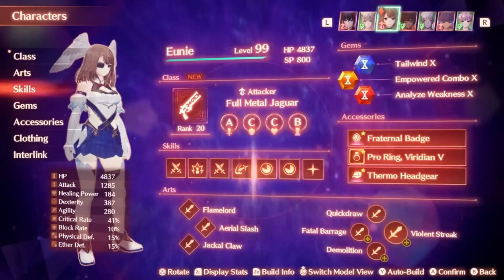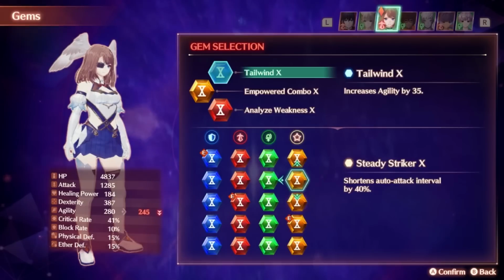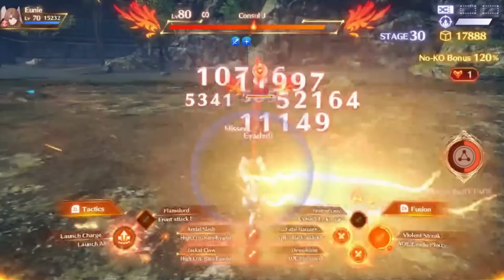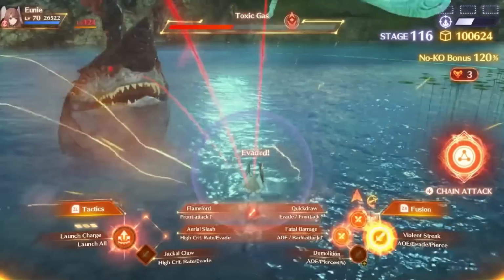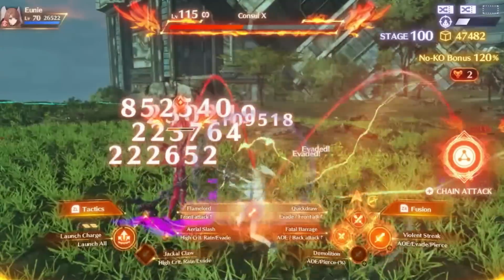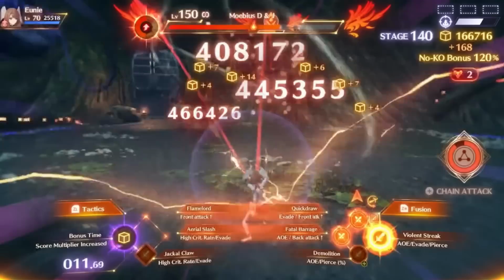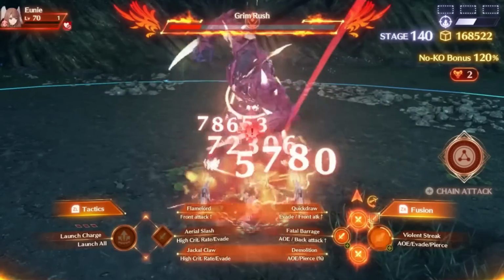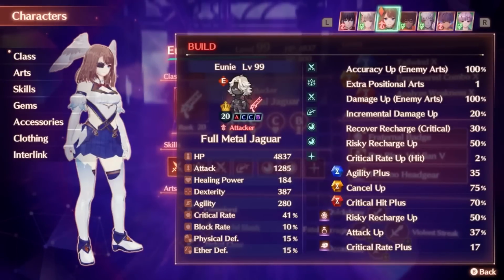Xenoblade 3: Beating Pro Gauntlet on Hard with NO Heroes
I think this is possible with every other kevesi damage class and maybe incursor/martial artist since more than 1 evasion art access on all of them but would be harder to execute than just FMJ. Especially since you have range to attack before enemies can attack you. Regardless this was a very fun challenge, Hope to have a more traditional guide for the game mode out tomorrow!